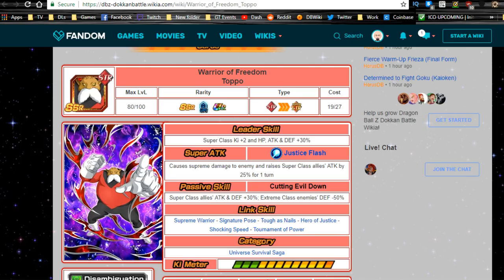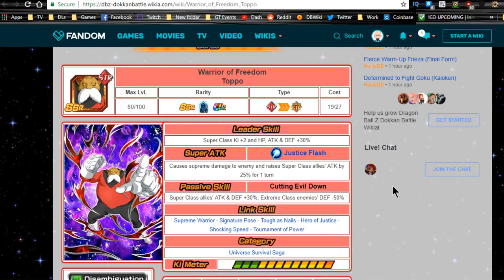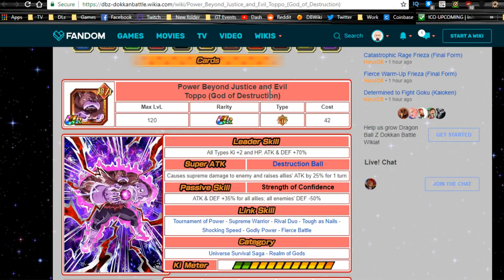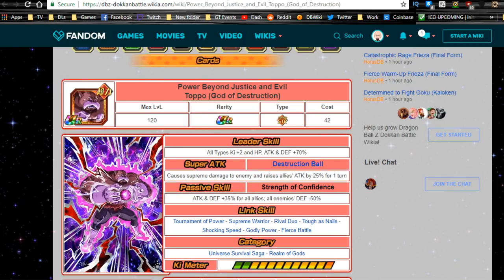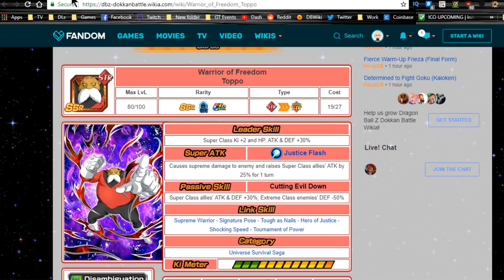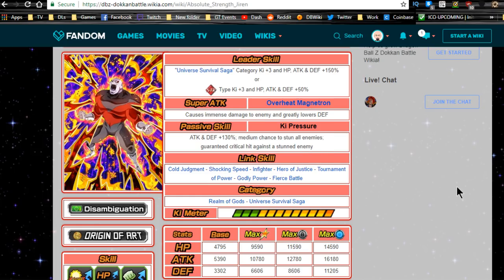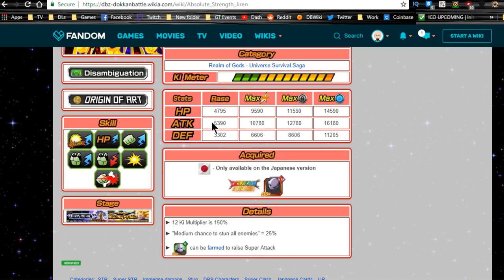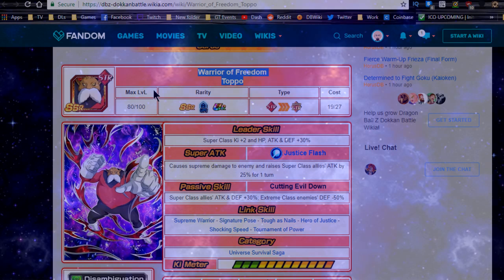Toppo Dupe System Information! DO NOT DUPE HIM YET! || DBZ Dokkan Battle